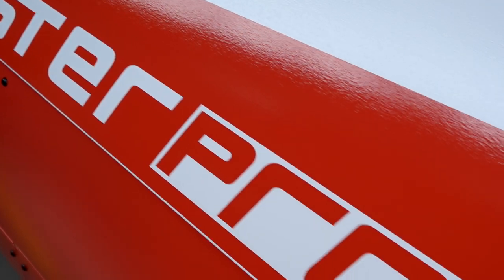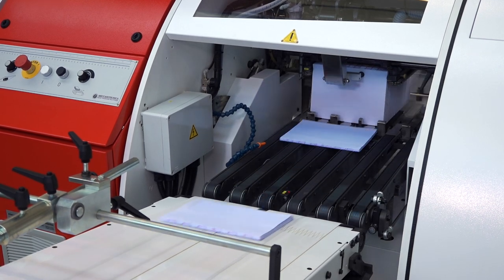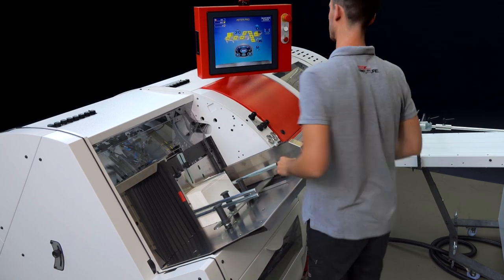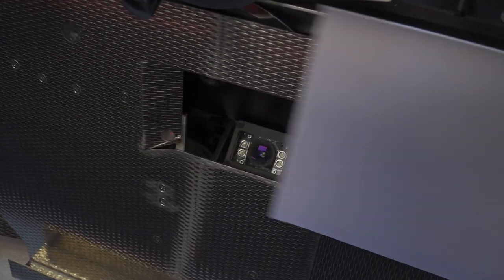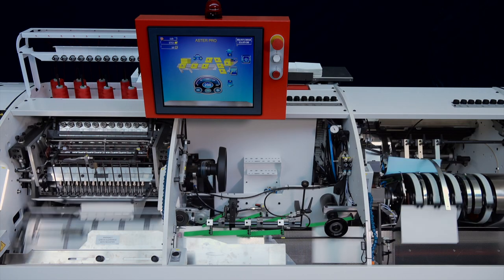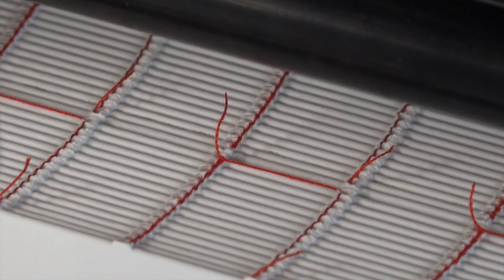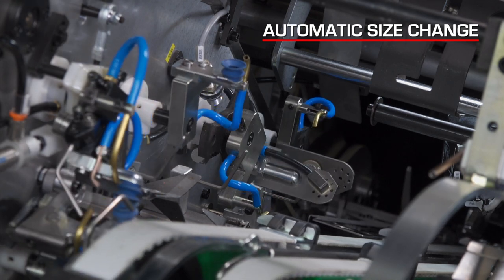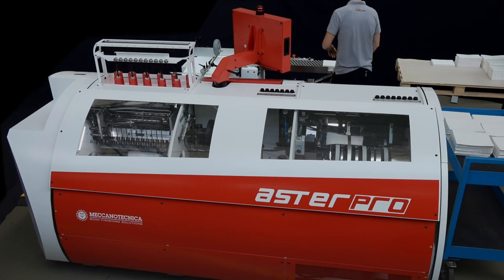asterPRO - Automatic book sewing machine - Meccanotecnica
Automatic book sewing machine: the solution for layflat books when excellence is a must
asterPRO incorporates all the cutting-edge technology for automatic book sewing.

This is Meccanotecnica’s most complete book sewing machine, the flagship unit; the perfect balance between automation and precision, speed and reliability.

Find out more and download the catalogue on the product page at this